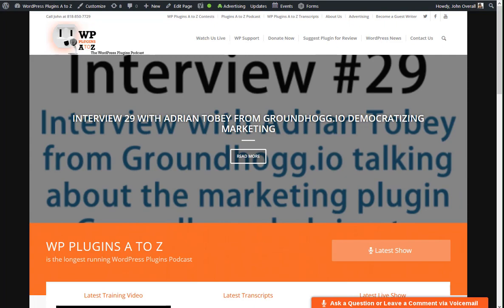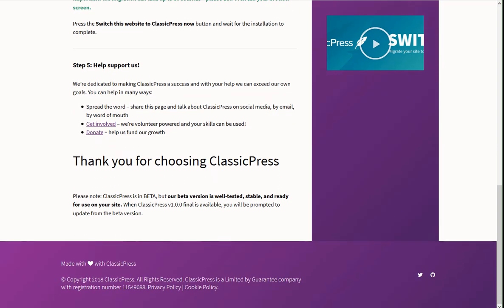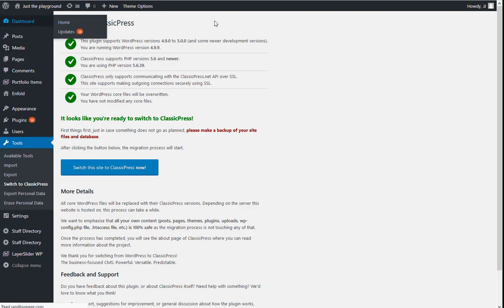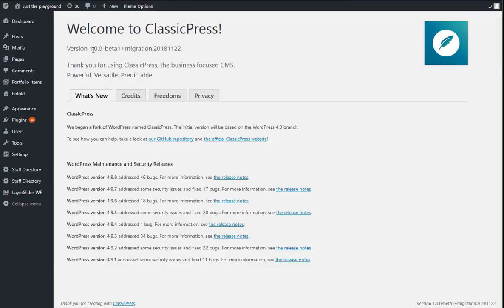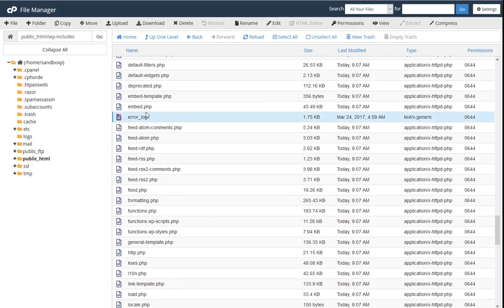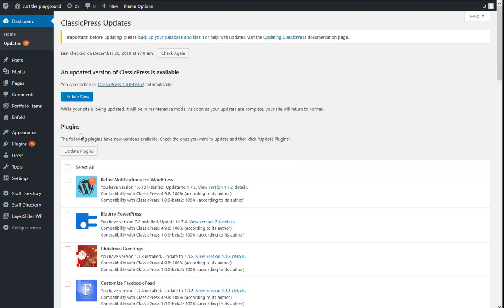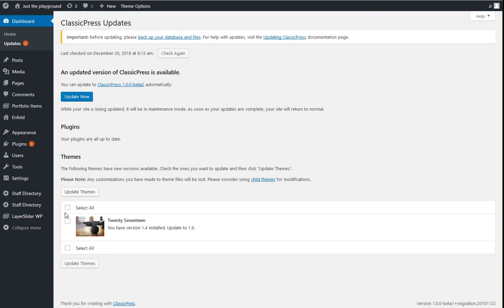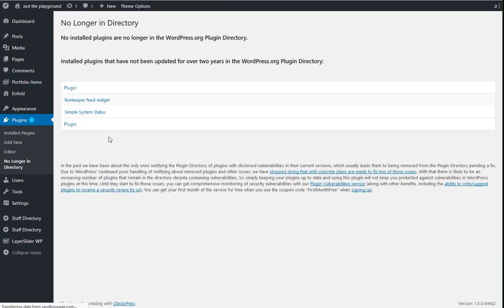Converting a site from WordPress to ClassicPress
In this video I convert one of my sandbox sites to ClassicPress to see how the process works. It turned out to not be that hard to accomplish and I show you the process and what it does along the way.

00:00 - Intro
00:31 - ClassicPress Instruction Page
01:35 - Download the ClassicPress Plugin
02:25 - Adding plugin
04:32 - Switching over
05:39 - File Structure page
07:32 - Updating Plugins
09:30 - Updating the Beta
11:52 - Outro